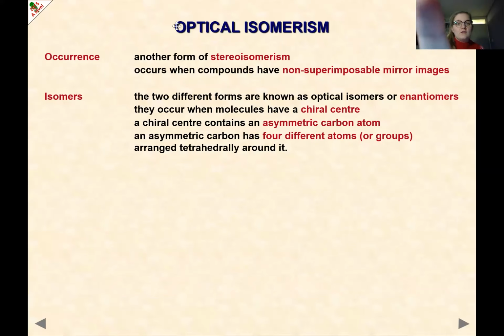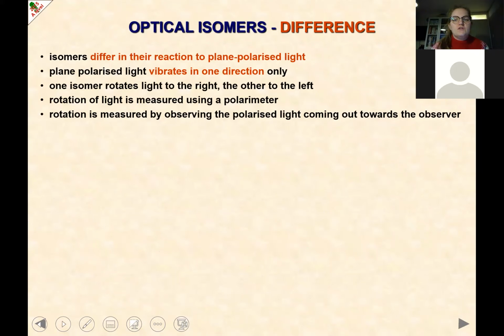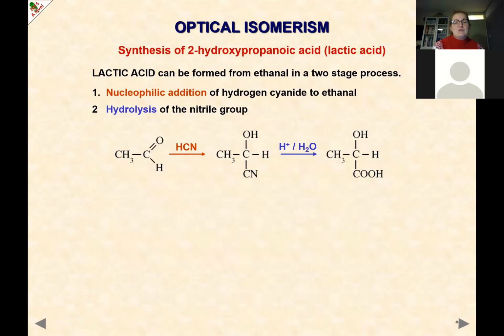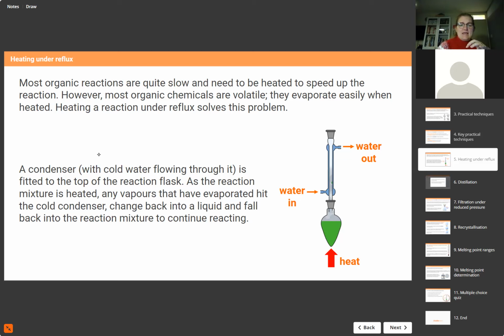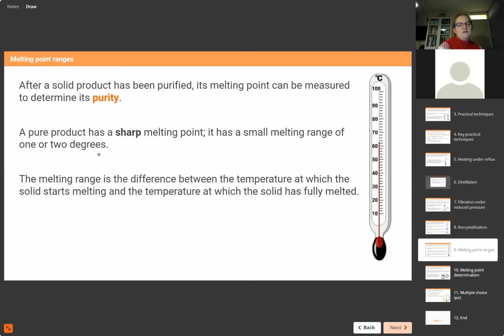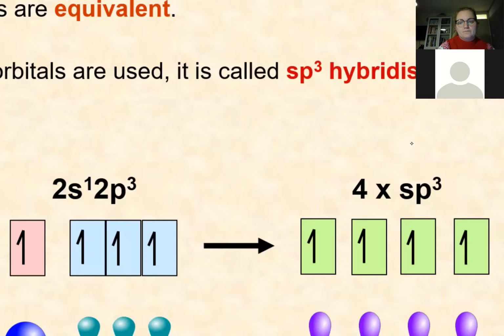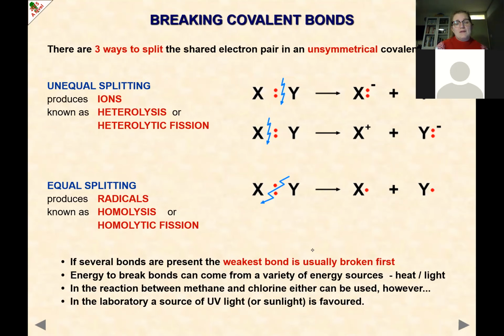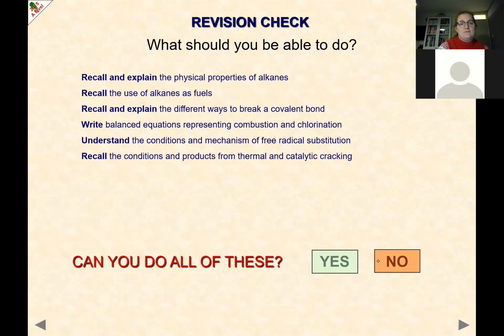Isomerism and Alkanes